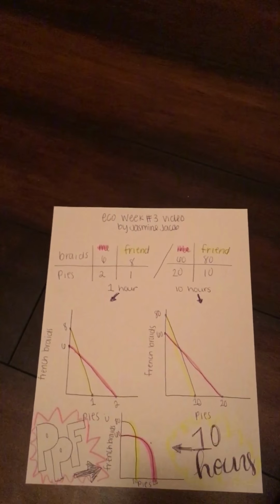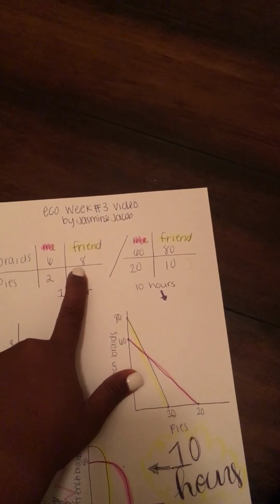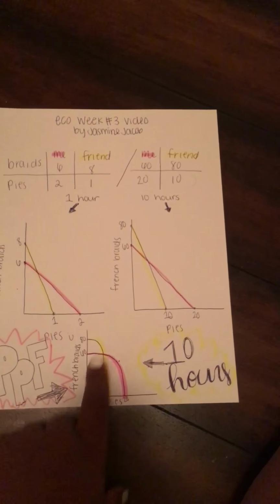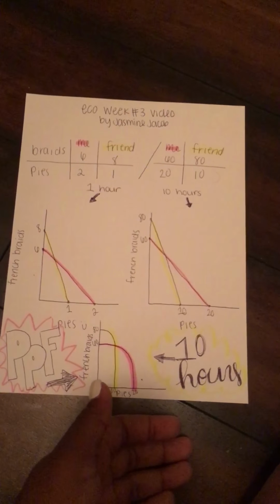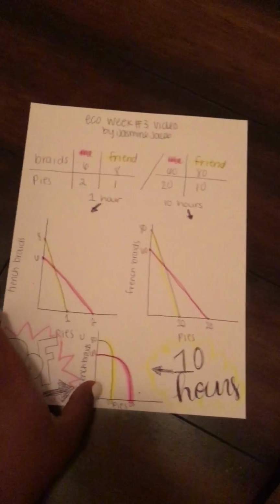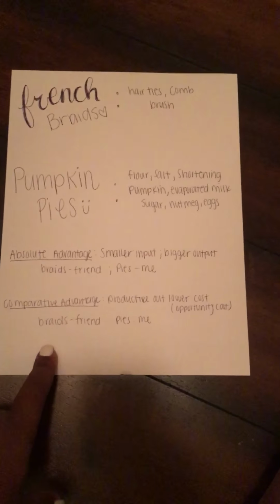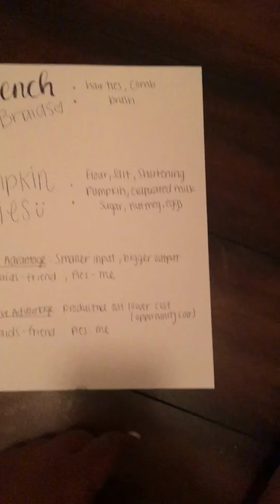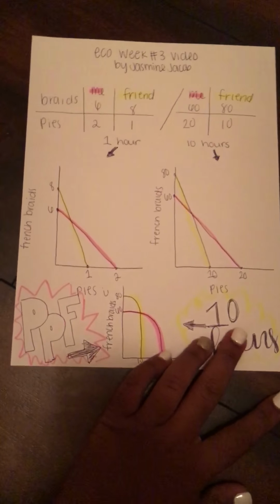Eco 2023 week 3